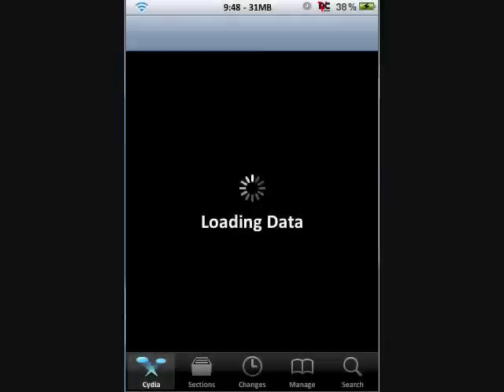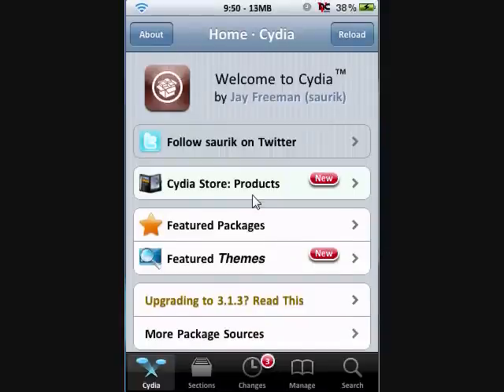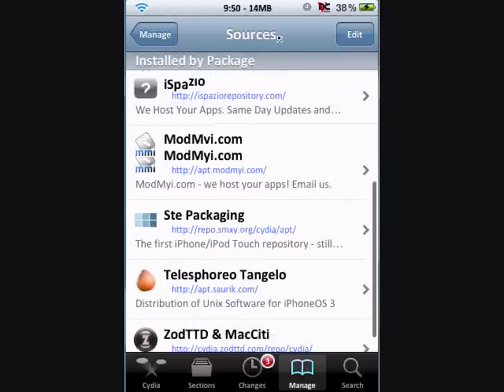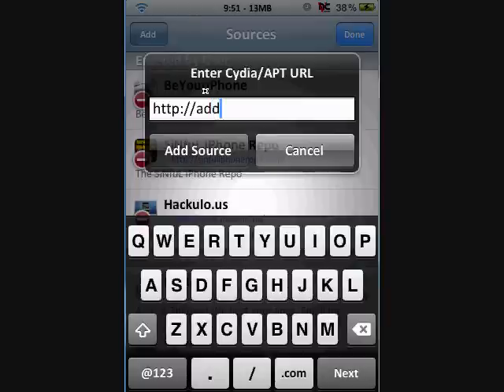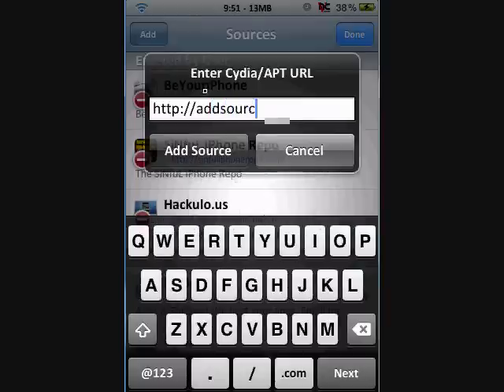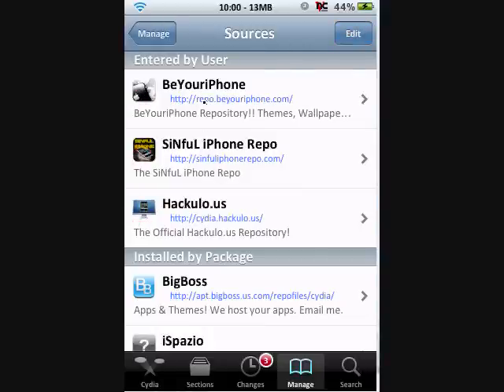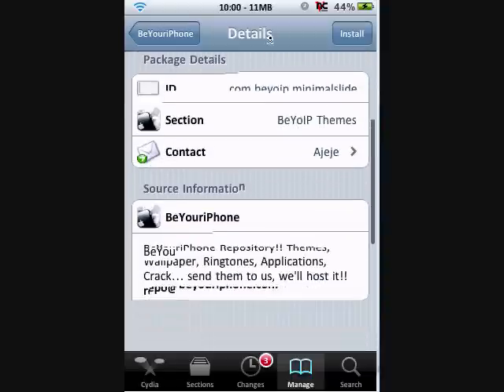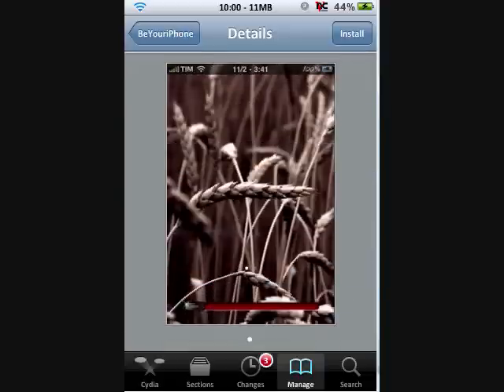How to Add Sources and Install Packages on Cydia ( iPhone + iPod Touch )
Requirements:
- A jailbroken iPhone or iPod touch
- Cydia app
- Data plan/WiFi connection
- An IQ of 5

Captured using:
- Veency
- Camstudio